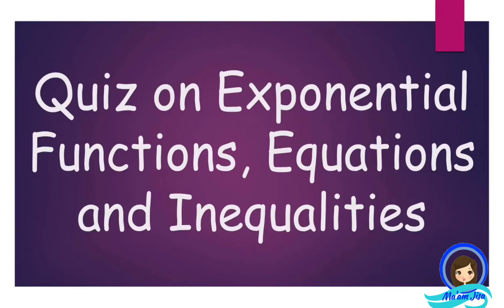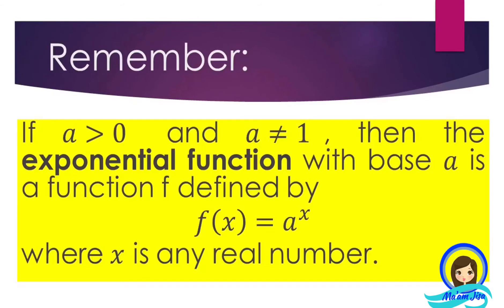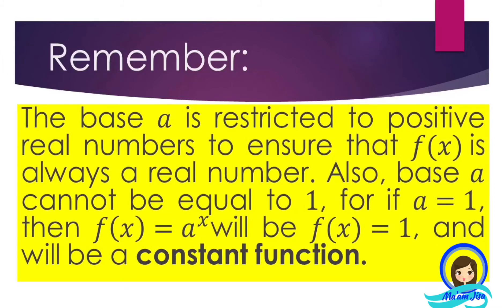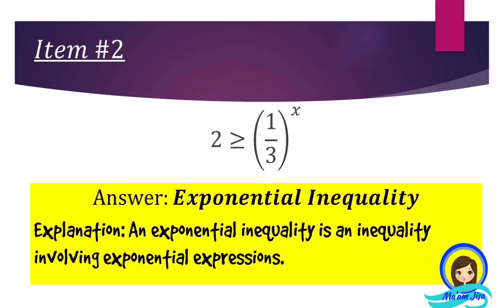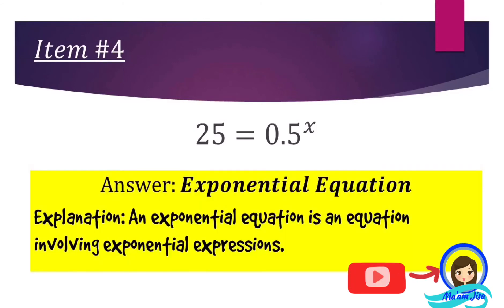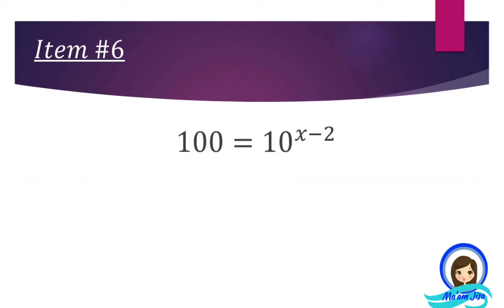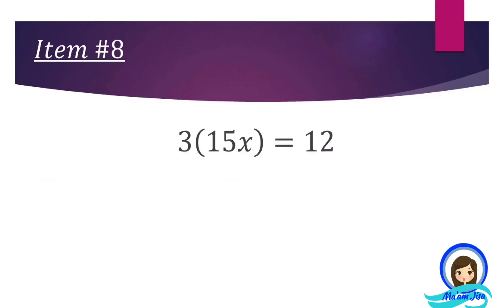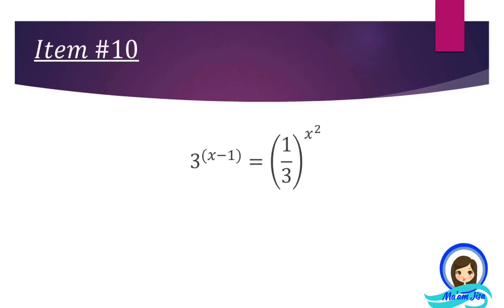Quiz on Exponential Functions, Equations and Inequalities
What’s the difference among exponential functions, exponential equations and exponential inequalities? This lesson answers that question.